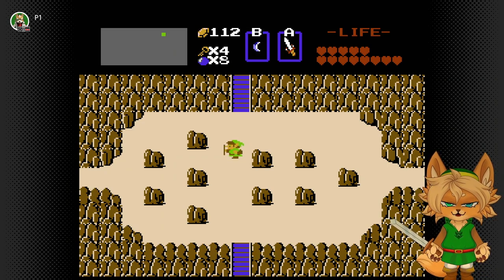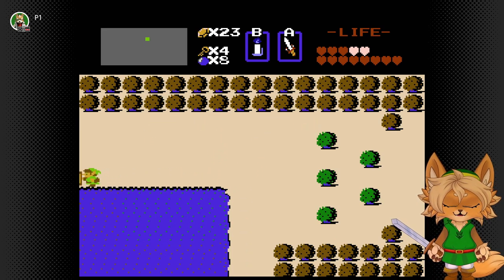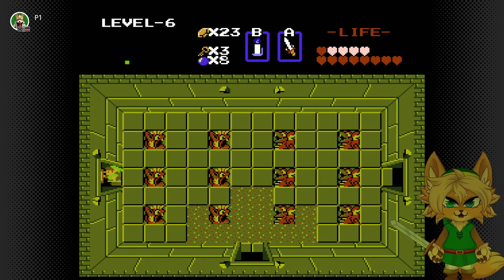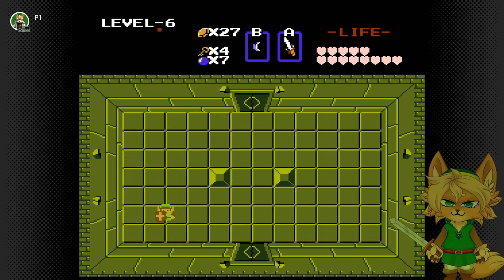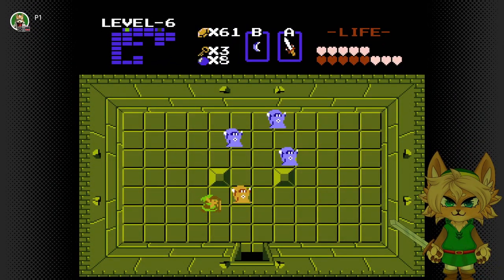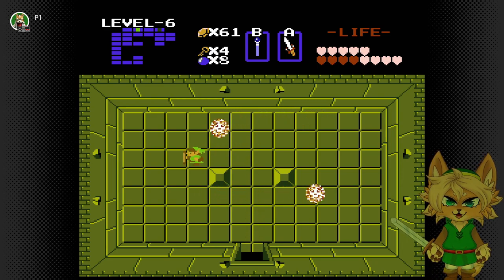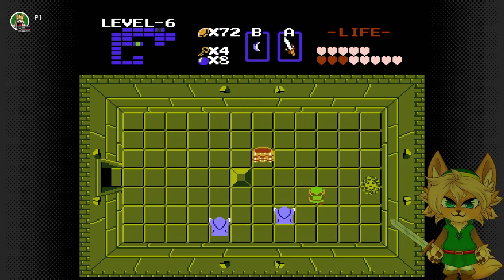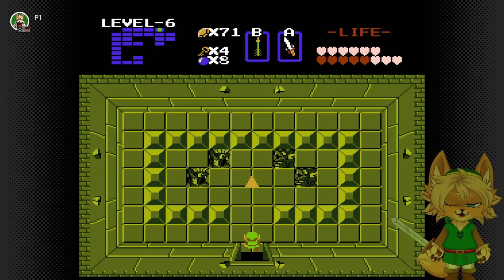The Legend of Zelda (NES) Part 6 | Level 6: The Dragon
About This Game:
The Legend of Zelda is the first entry of the The Legend of Zelda series which was released on February 21, 1986 on the Nintendo Entertainment System.

Level 6 is a cruel dungeon with all the Wizzrobes around, shooting Link the moment that they see him.  Magic is their game and they are really lame.

About my channel:
I'm VeonZ64, a furry Vtuber, and I create gaming content for The Legend of Zelda series, Pokémon Unite, Pato Box, Minecraft, Among Us, Super Mario series, and more.